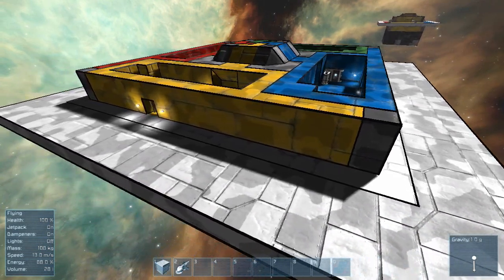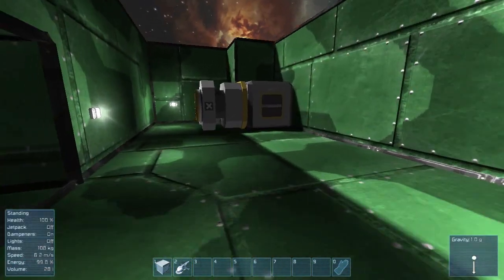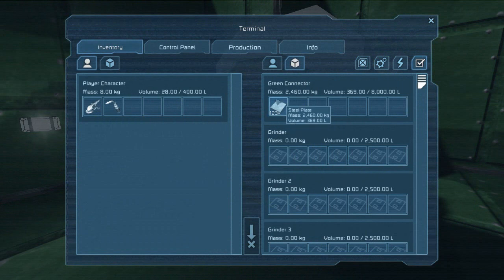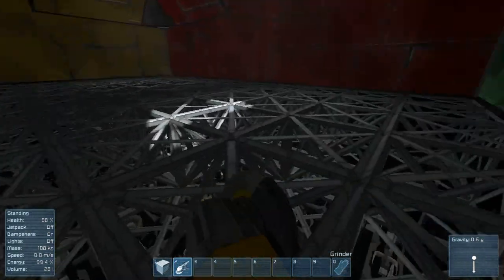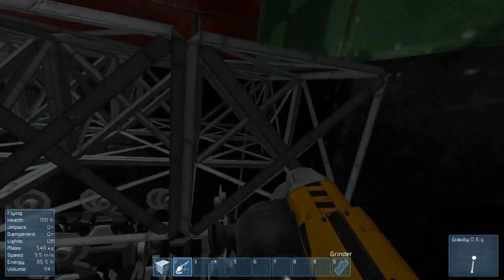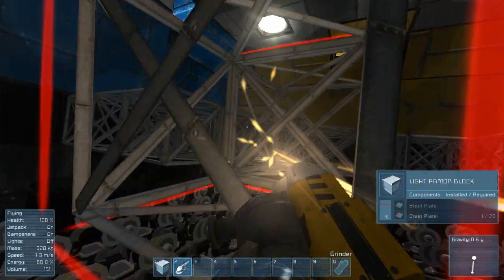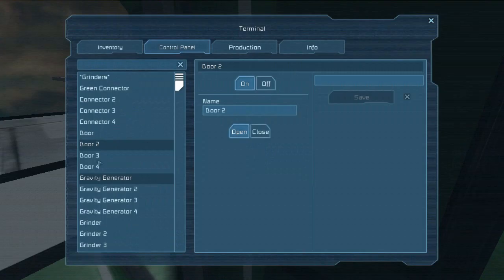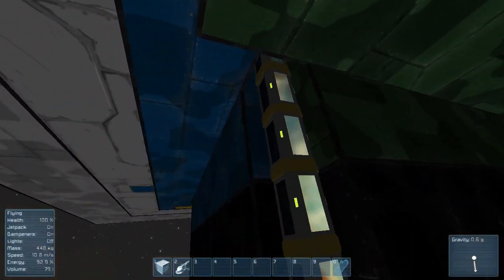Creative Sunday: Grinding Arena! (Space Engineers)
-- Video Information --
Arm up, Grind away! Grinding Arena puts players against each other in the attempt to grind the ground away slowly with the last person alive winning! This series will be a set of challenges given to me by you guys; whether it be a certain time frame, weight restriction or whatever - that's up to you guys! Let me know of any challenges you want me to do or build!

-- Music is from the Starbound Soundtrack. If you support the music, buy the game! It's amazing!